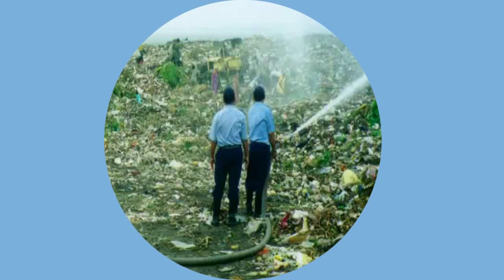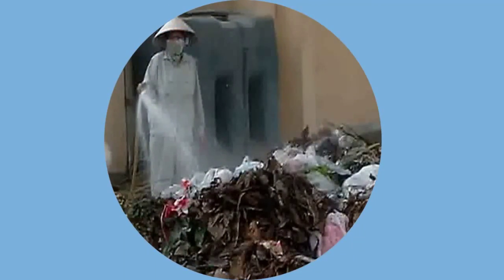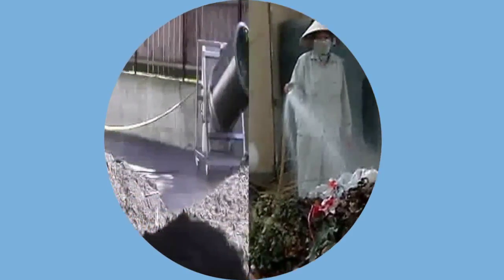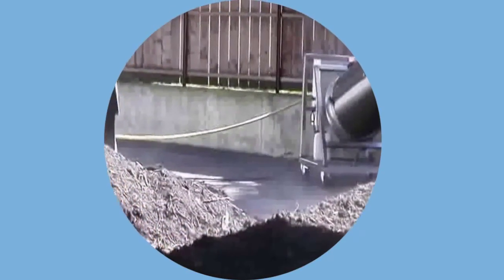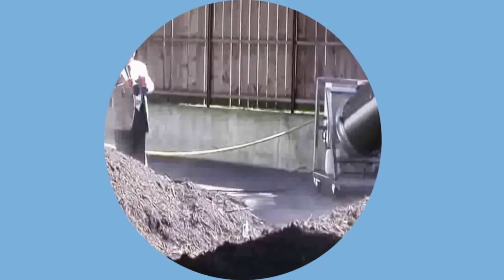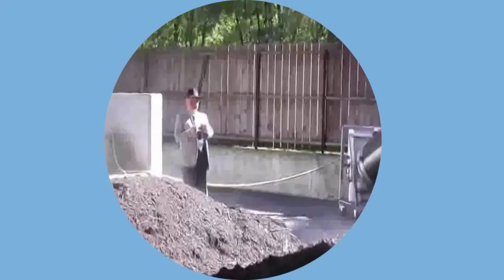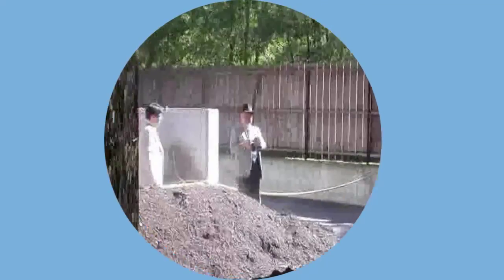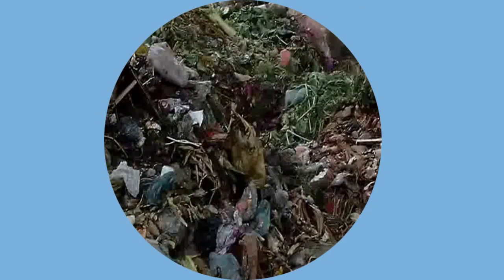EM Mikroorganismus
An effective microorganism (EM) refers to any of the predominantly anaerobic organisms blended in commercial agricultural amendments, medicines and nutritional supplements based on the trademarked product originally marketed as EM-1 Microbial Inoculant, aka Effective Microorganisms and "EM Technology". These blends include:

Lactic acid bacteria: Lactobacillus casei
Photosynthetic bacteria: Rhodopseudomonas palustris
Yeast: Saccharomyces cerevisiae
Others: beneficial microorganisms that exist naturally in the environment may thrive in the mixture.

EM Technology is purported to support sustainable practices in farming and to improve and support human health and hygiene, composting and organic solid waste management as well as disaster clean-up (the Bangkok floods of 2011,[3] the Southeast Asia tsunami of 2004, the Kobe earthquake, and Hurricane Katrina remediation projects).

Many of the "additives" used for improving the performance of sanitation systems, namely pit latrines, septic tanks and wastewater treatment plants, are also based on effective microorganisms. Despite the claims by manufacturers, the few limited scientific studies which have investigated these additives have come to the conclusion that long-term beneficial effects are not proven.